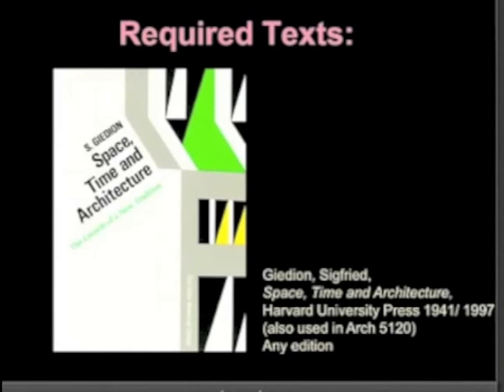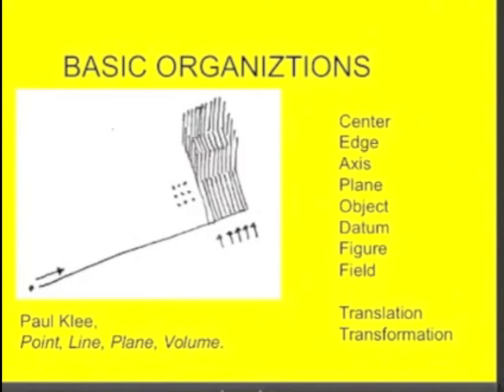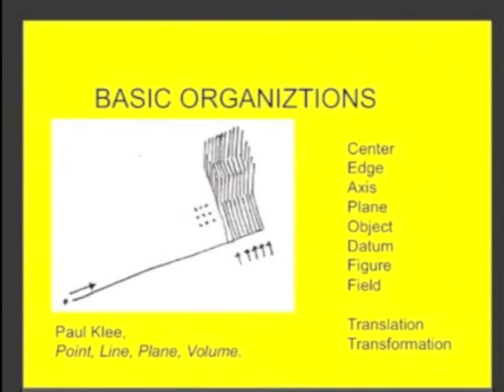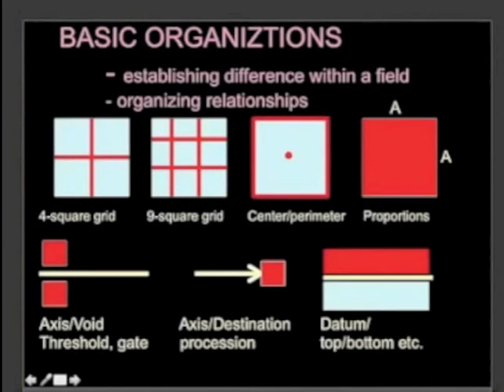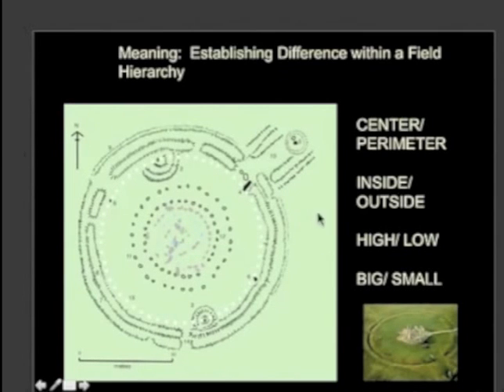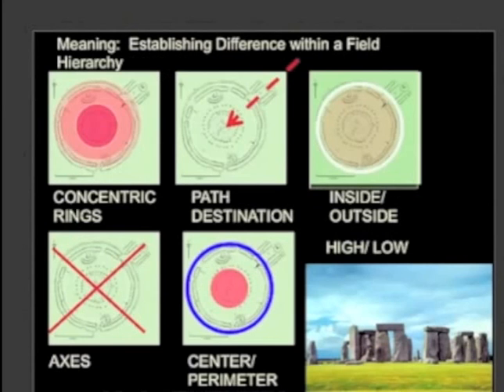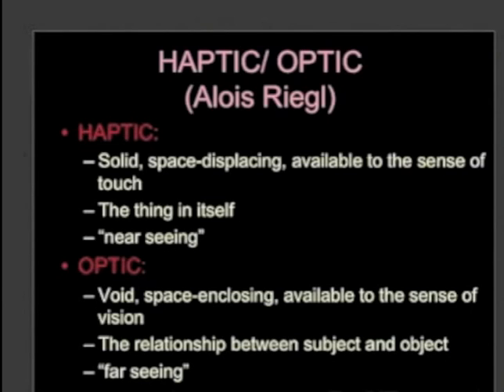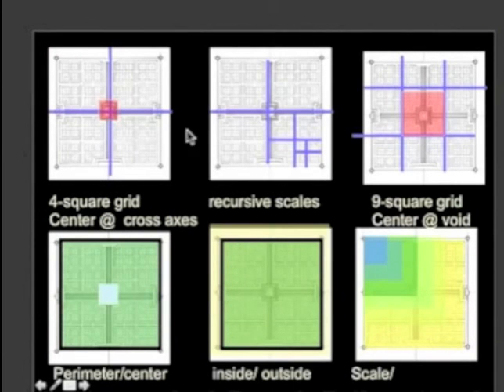Lecture 02 - Introduction and Syllab